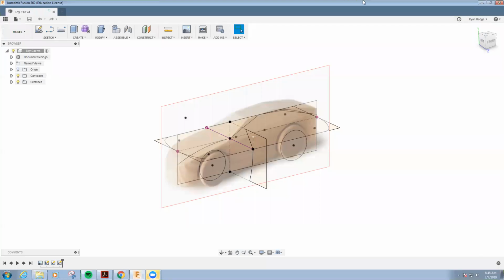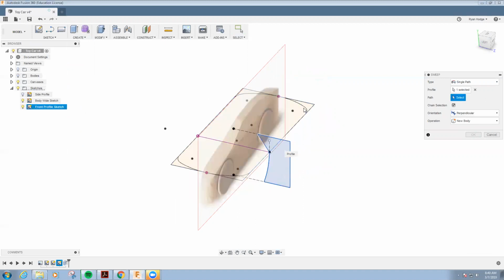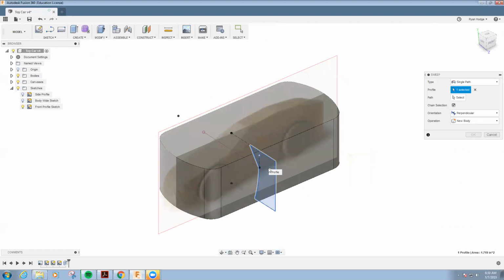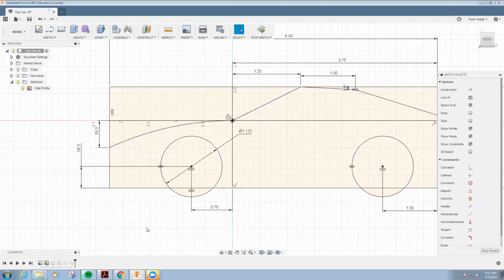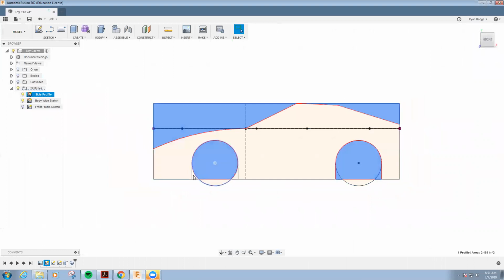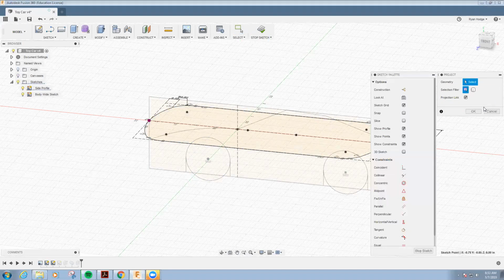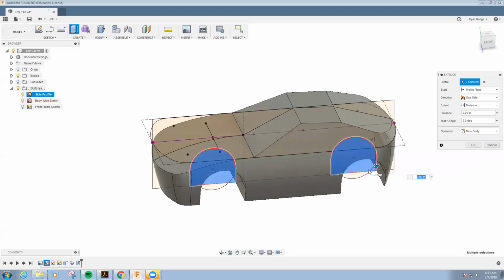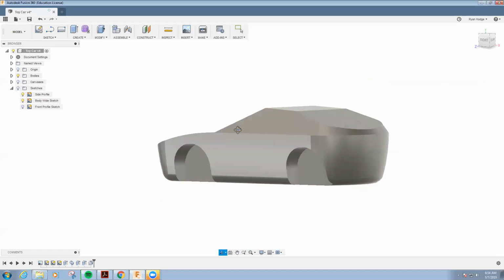5 Extrude Car